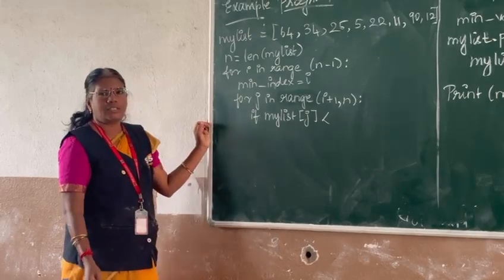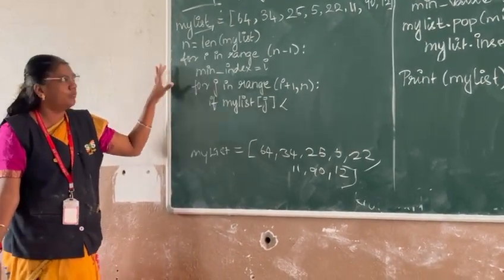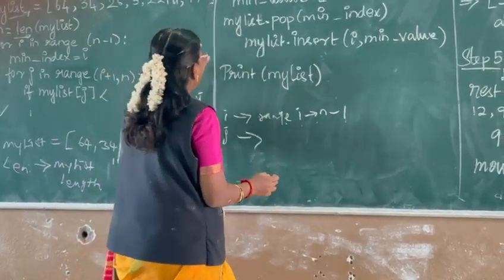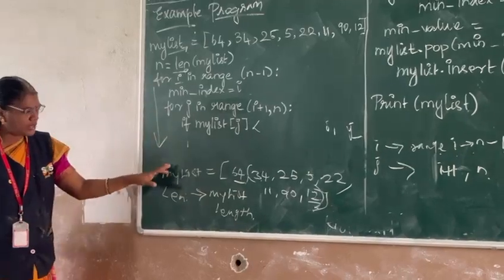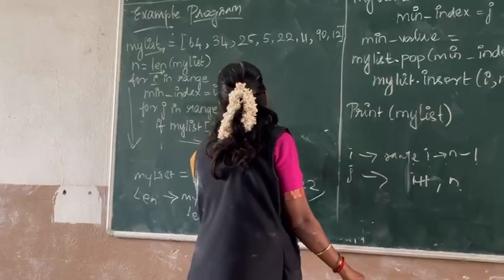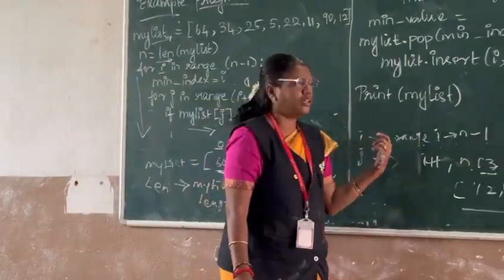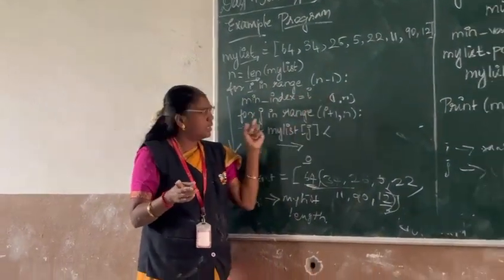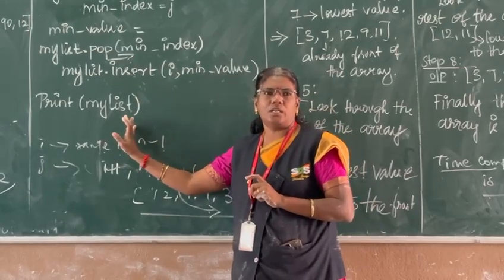Selection sort | PYTHON PROGRAMMING | SNS INSTITUTIONS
This video explain about the selection sort and Selection Sort is a simple, in-place comparison-based sorting algorithm. It works by repeatedly finding the minimum element from the unsorted part of the list and putting it at the beginning of the unsorted part, thus expanding the sorted part of the list. Selection Sort has a time complexity of O(n^2). In each iteration, the code finds the minimum element's index in the unsorted portion of the array and swaps it with the current index's element. This gradually sorts the array from left to right. The example initializes an array, applies the selectionSort function to sort it, and then prints the sorted array in ascending order.